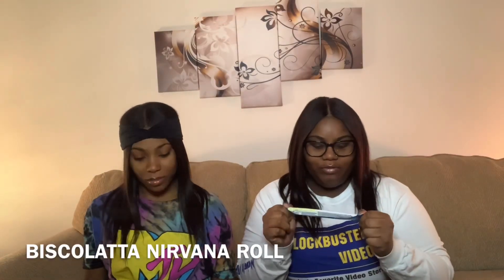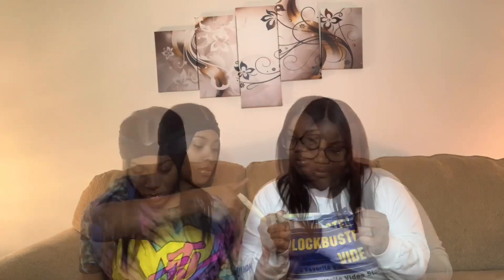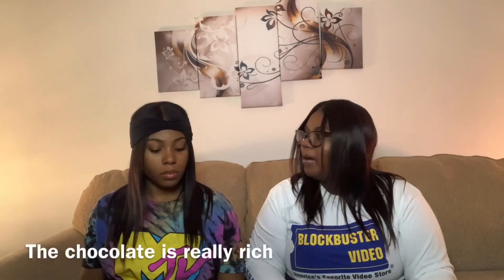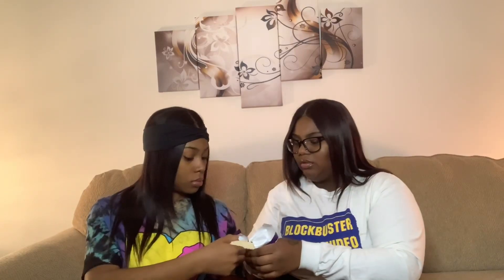Trying Turkish Snacks